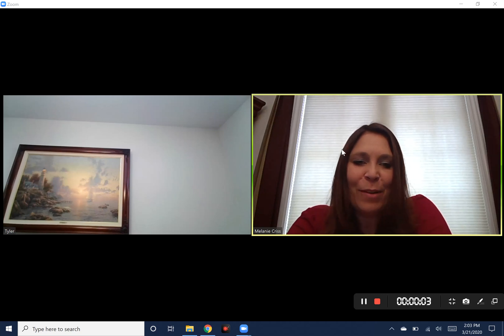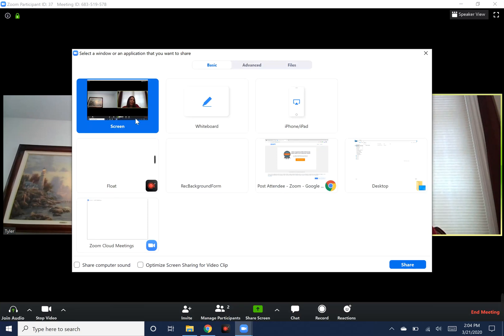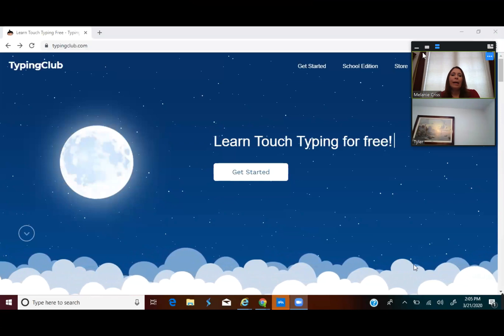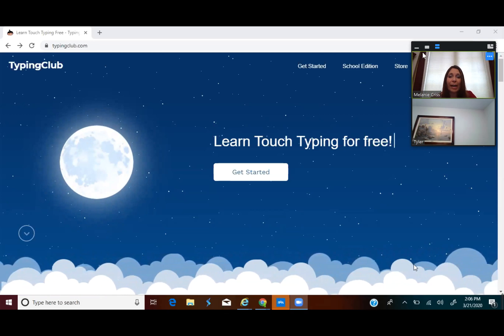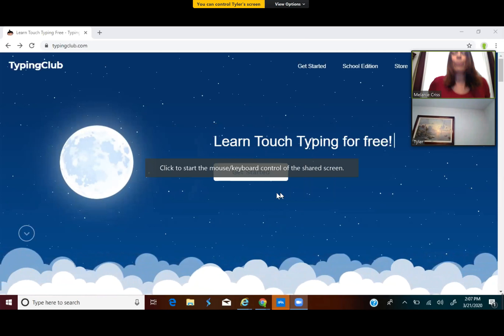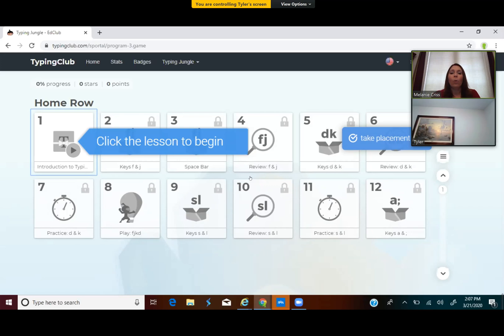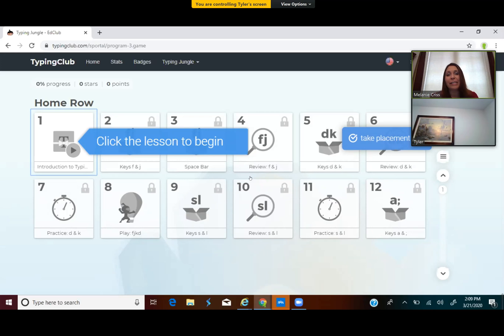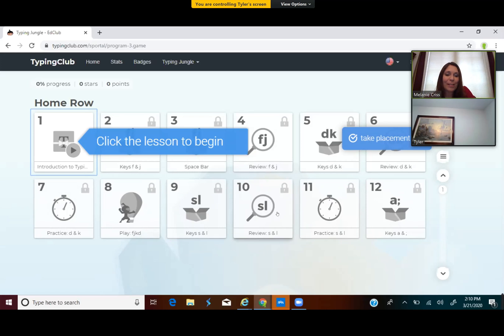Telehealth - Using Interactive Online Activities with Students in Zoom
This video demonstrates how you can view a student's computer screen in the Zoom videoconferencing platform as part of your therapy or educational sessions.  Additionally, it shows you how to request control of the student's screen in order to interact with them to play turn taking games.